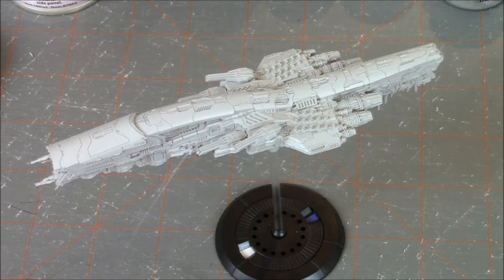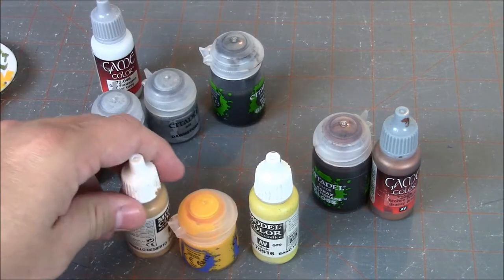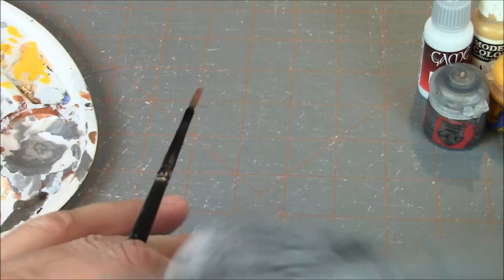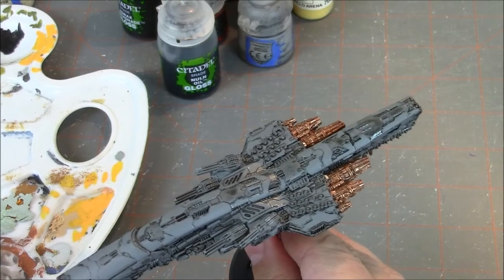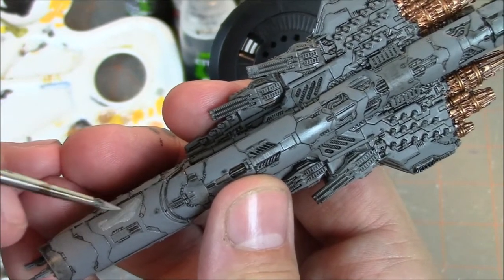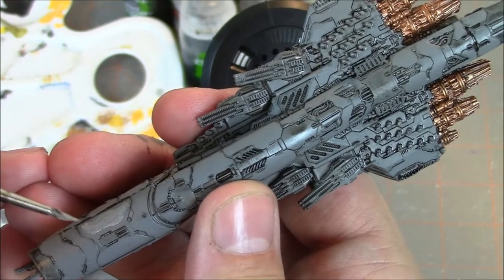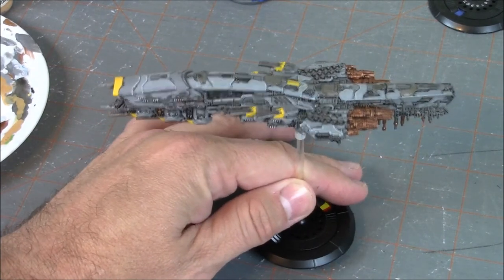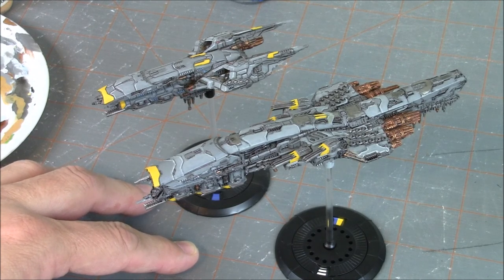Dropfleet Commander - Painting the UCM Battleship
Jon continues his build of the UCM Battleship. In this video we paint* up the Battleship to tabletop standard.

*Jon makes no claim to be a great painter